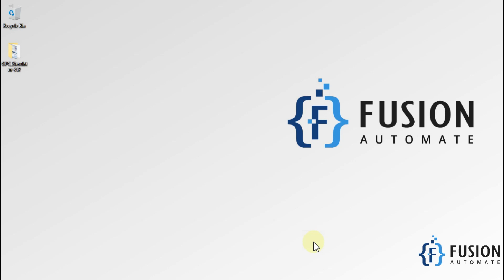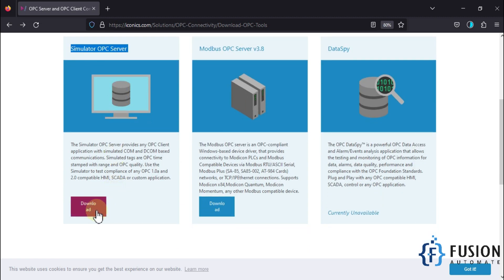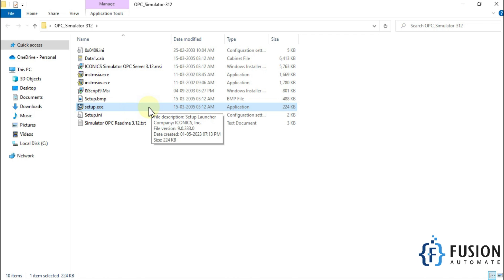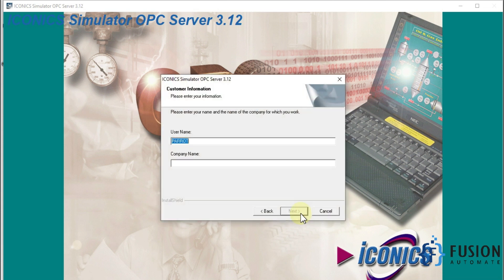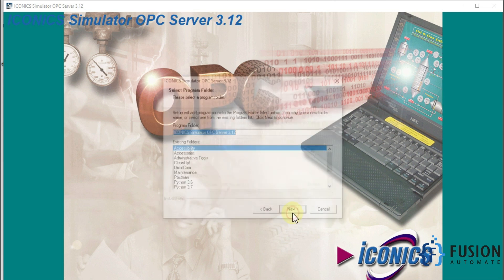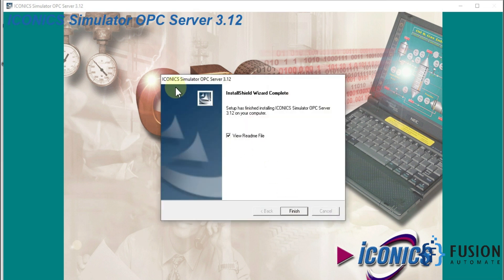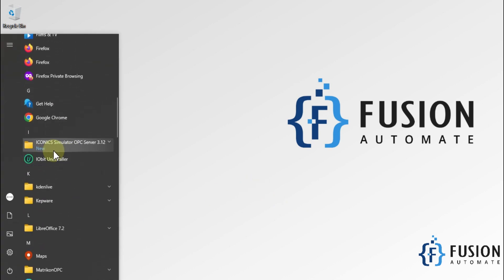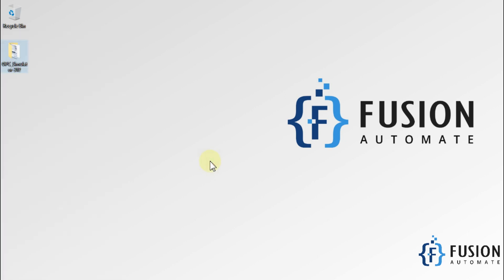How to Download and Install ICONICS OPC Simulator Server | IoT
The OPC Simulator Server provides any OPC Client application with simulated COM and DCOM based communications. Simulated tags are OPC time stamped with range and OPC quality. Use the Simulator to test compliance of any OPC 1.0a and 2.0 compatible HMI, SCADA or custom application.

If you're looking to test your OPC client application, the Iconics OPC Simulator Server is a great tool to use. This tool simulates an OPC server, making it a great testing tool for OPC client applications. With this tool, you can easily test the connectivity between the OPC client and server, simulate different values for tags, test different scenarios and configurations, and more.

The Iconics OPC Simulator Server is a great tool for developers and testers who want to ensure the compatibility and functionality of their OPC client applications. By using this tool, you can easily identify and fix any issues that may arise during the testing phase.

If you're interested in testing your OPC client application with the Iconics OPC Simulator Server, you can download it from the Iconics today.